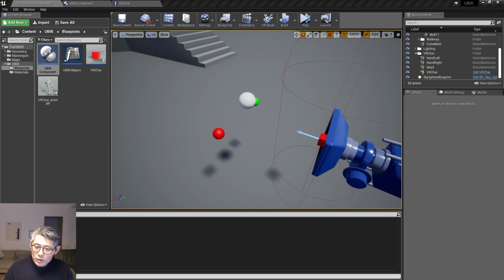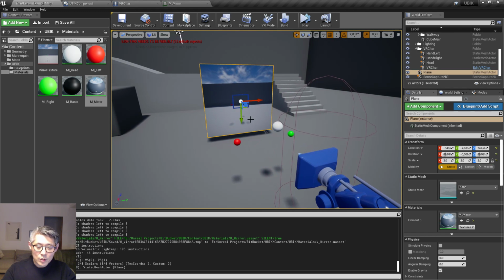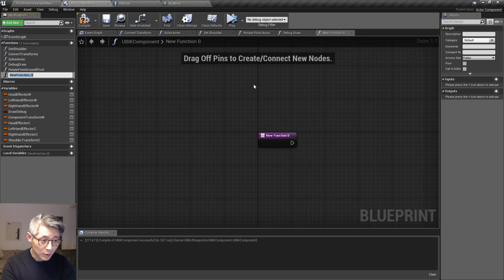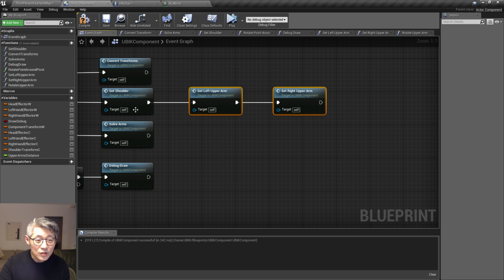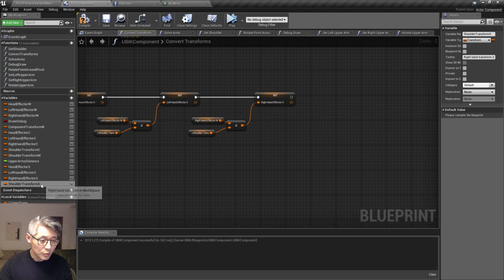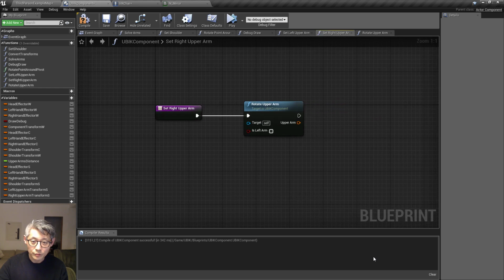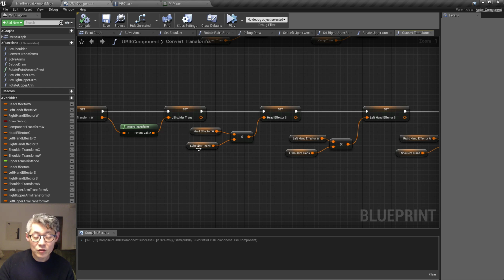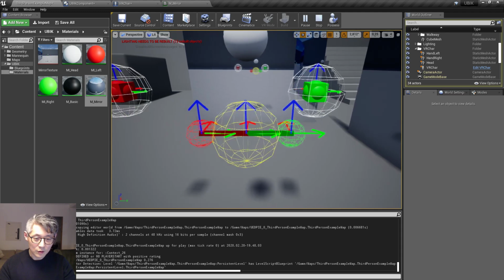UBIK - Part 7 - Mirrors + UpperArm Location + ShoulderSpace conversion (UE4.23)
Added Mirror material.
Added simple logic for placing UpperArms (Left and Right)
Added space conversion for ShoulderSpace.